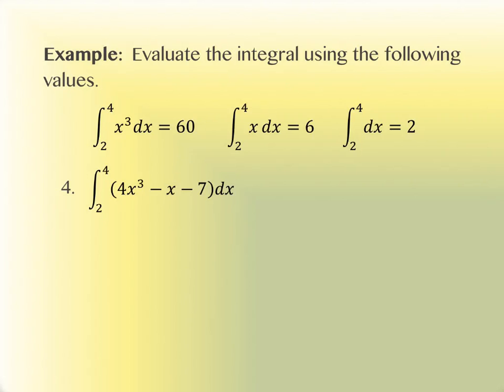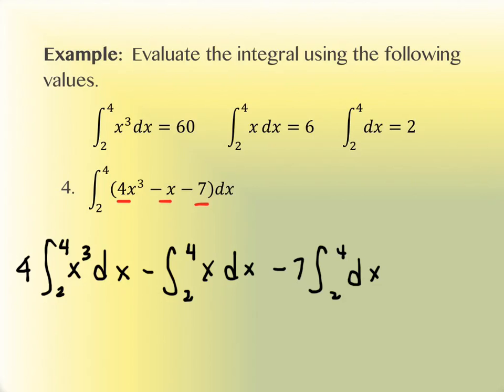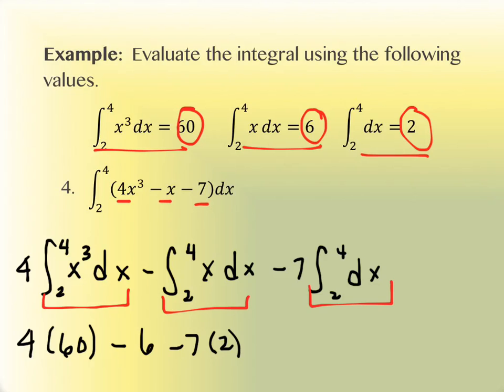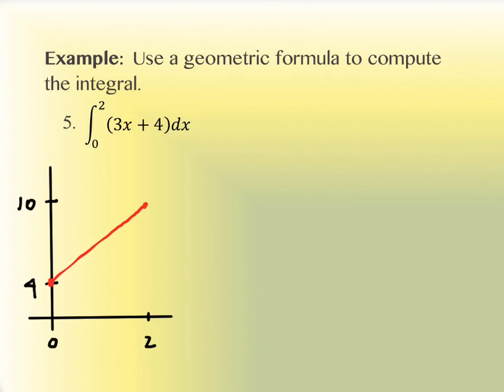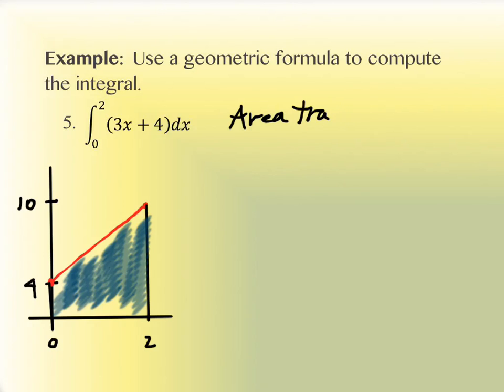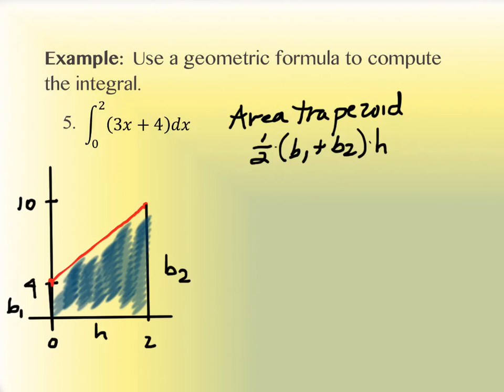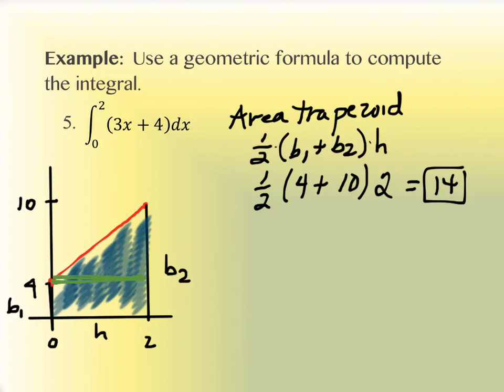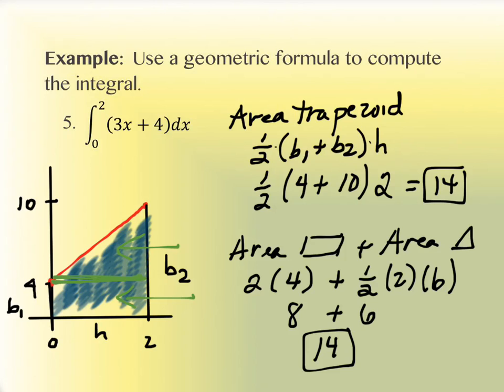4.4 The Definite Integral (part 2) TR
Spring 2014, Calculus II, Section 4.4 (part 2)